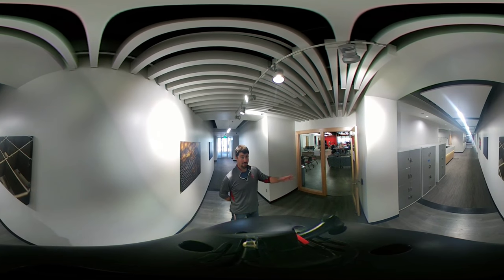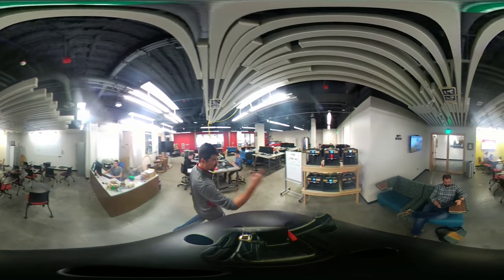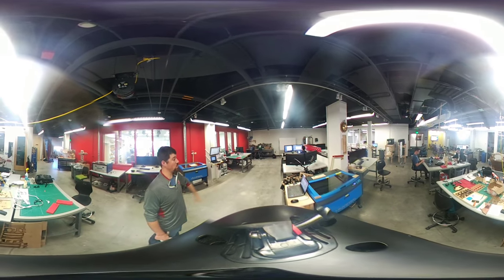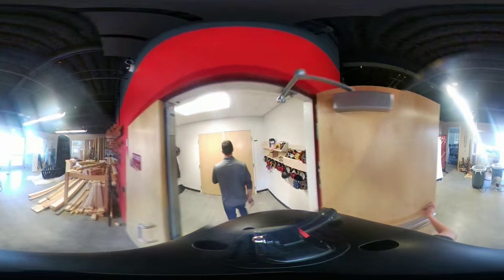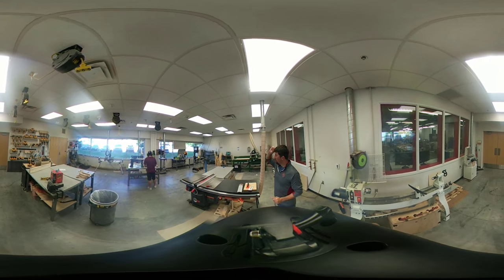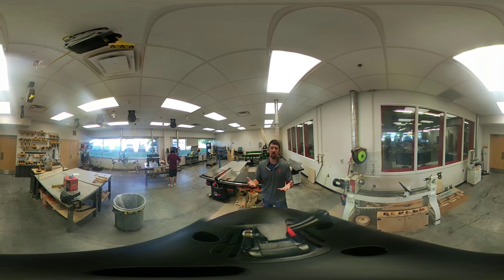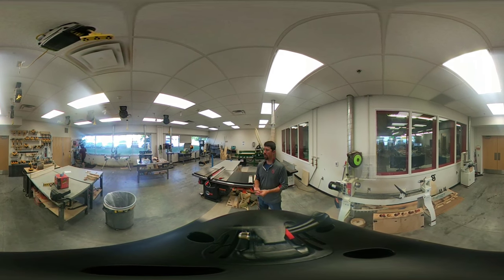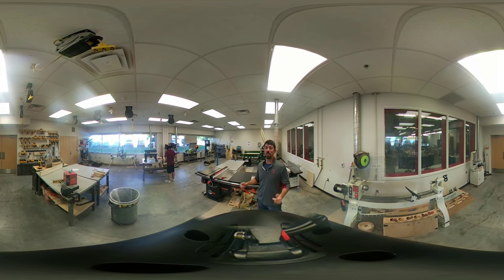Innovation Hub Virtual Tour: Fabrication Lab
The Innovation Hub is a creative space for students and faculty of the University of Oklahoma providing access to technologies, equipment, training, opportunities for interdisciplinary collaboration, industry mentors, and inspirational spaces in support of invention and entrepreneurship.